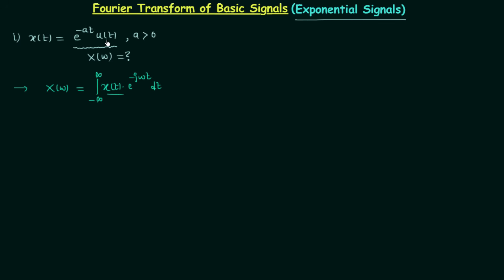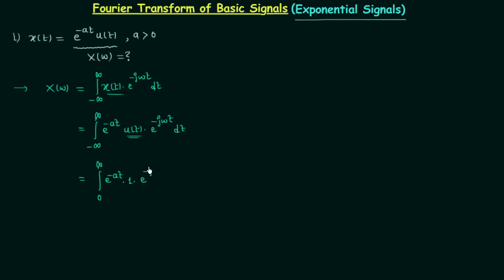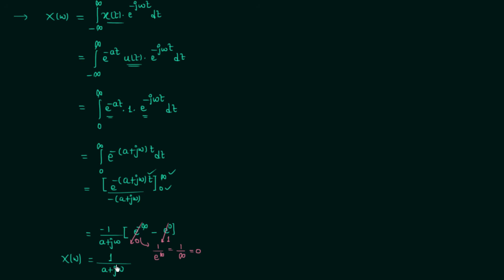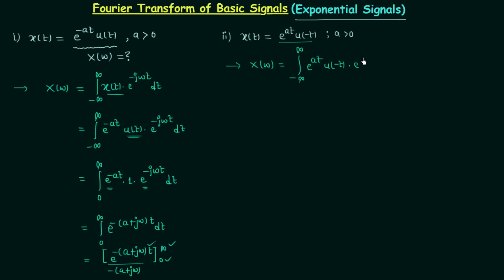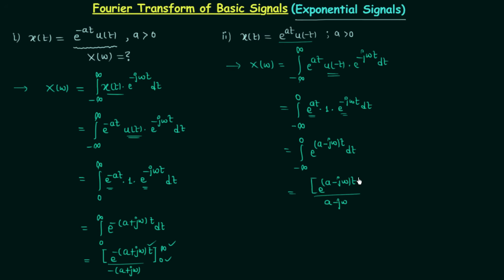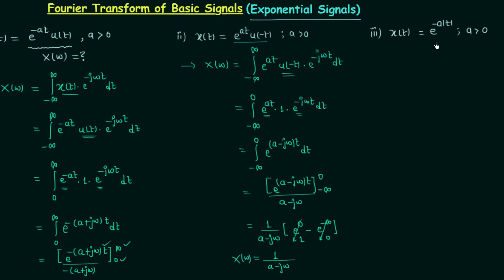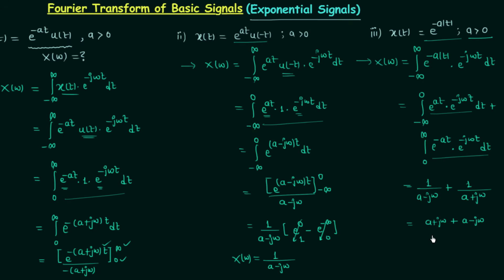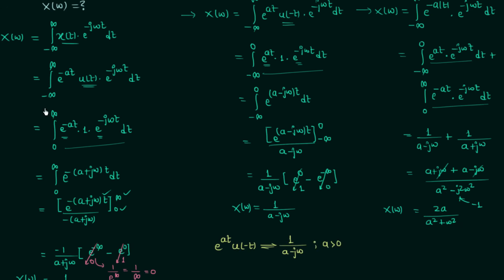Fourier Transform of Basic Signals (Exponential Signals)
Signal and System: Fourier Transform of Basic Signals (Exponential Signals)
Topics Discussed:
1. Fourier transform of exponential signal e^(-at)u(t).
2. Fourier transform of exponential signal e^(at)u(-t).
3. Fourier transform of exponential signal e^-a|t|.